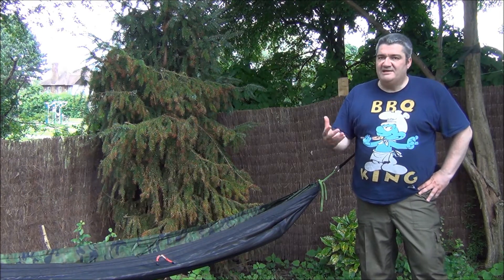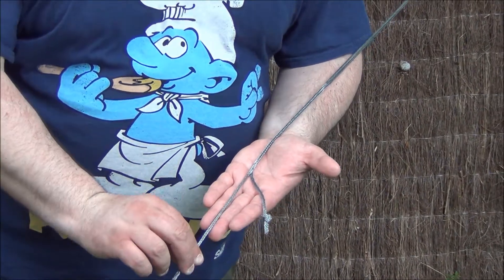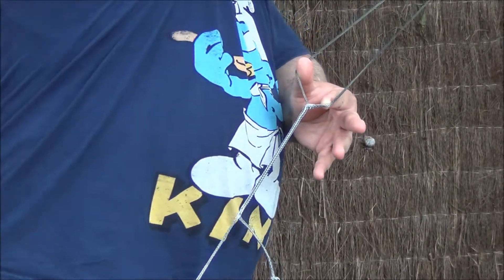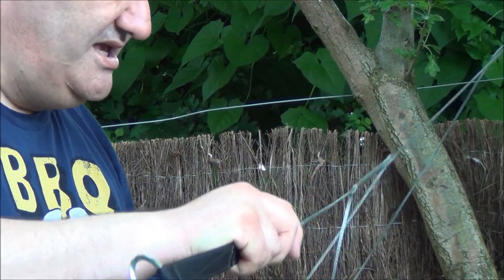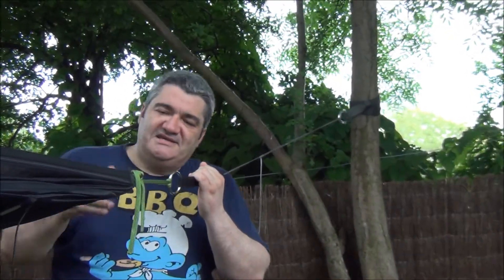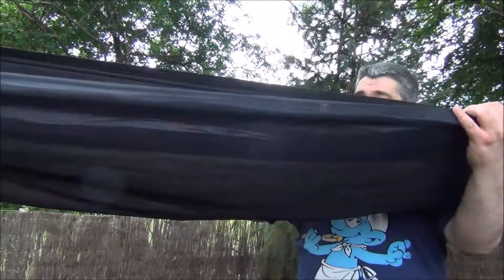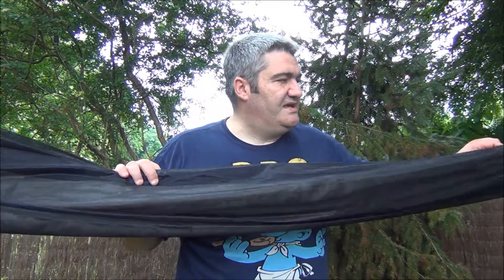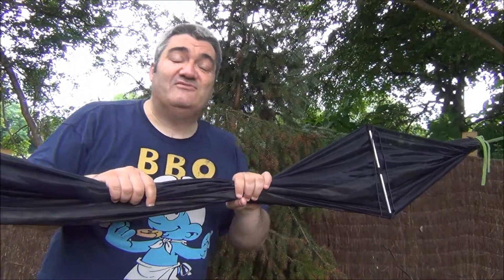Whoopie slings and hammocks Whoopie!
A video about whoopee slings and their advantages, a look at how they work and what are their benefits for hammocks. Andy was behind the camera, which explains the better quality of the movie!
check out tenth wonder website, they have fantastic hammocks and tarps there. And no, I'm not getting anything for this. It's just I think that Neil and his team are doing a fantastic job offering so much for so little! Hammocks, tarps, whoopee slings, carabiners, accessories, an excellent place to look for a good deal. my opinion.